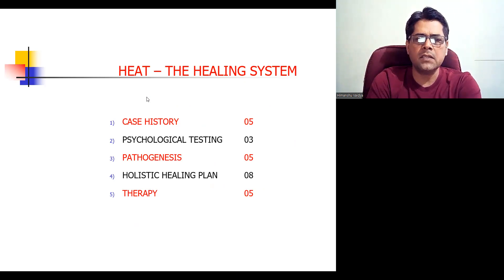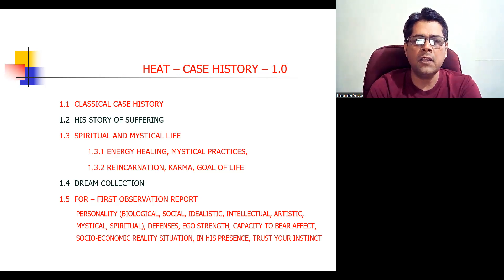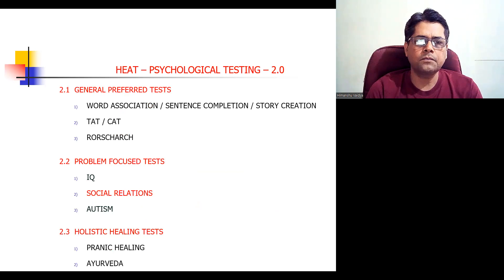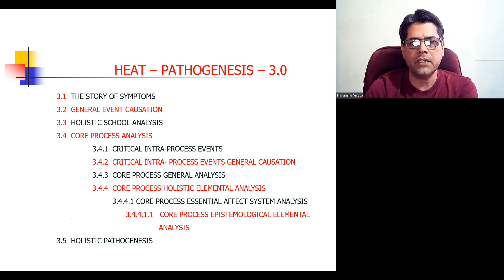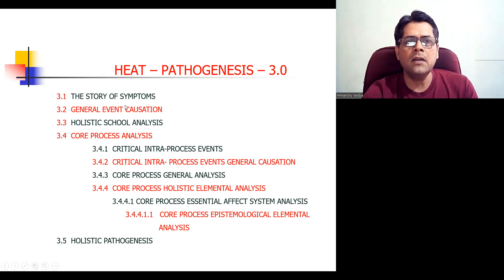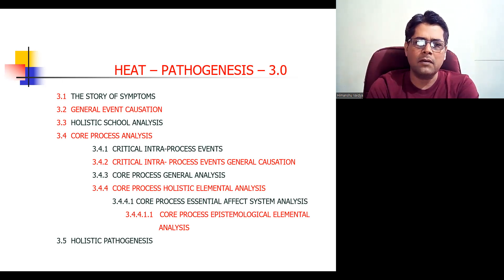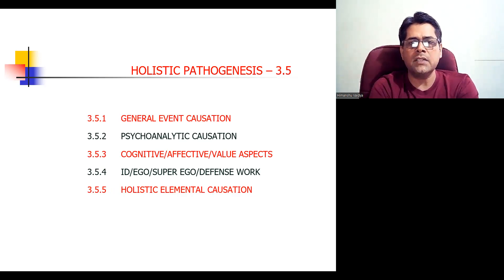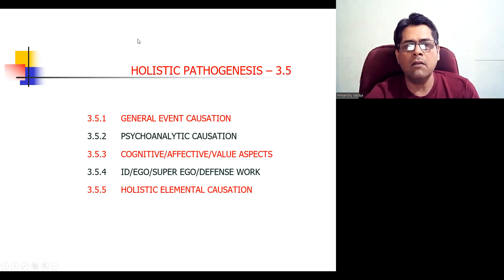HEAT AND DSM 5 - EPISODE 1 - INTRODUCTION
This video is informal intellectual discussion. This is not for any medical or clinical purpose. We take no liability for any eventuality arising from any action arising from/related to this video.

All examples used in discussion are imaginary and bear no resemblance to any person or institution, any resemblance if found is purely co-incidental. Views expressed by speakers are their own and this channel takes no responsibility for them. All participants are also expected not to indulge in any plagiarism or violation of intellectual property rights of any other party. Should they indulge in any infringement, the channel takes no responsibility for it, the participants will responsible for it. The channel when made aware of any such incident  will remedy the said problem.
gambling disorder
INDIAN SPIRITUALITY
EASTERN THOUGHT
EASTERN SPIRITUALITY
EASTERN PSYCHOLOGY
SEXUAL PROBLEMS
SEXUAL DISORDERS